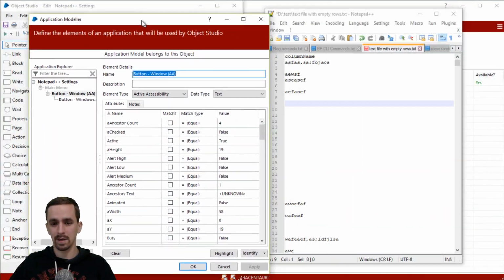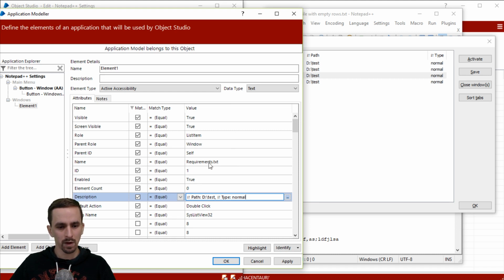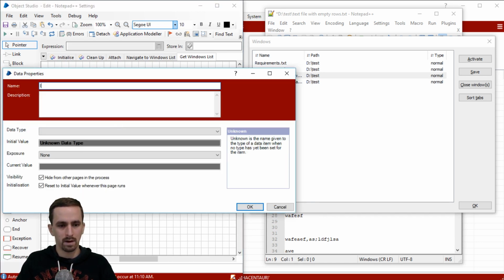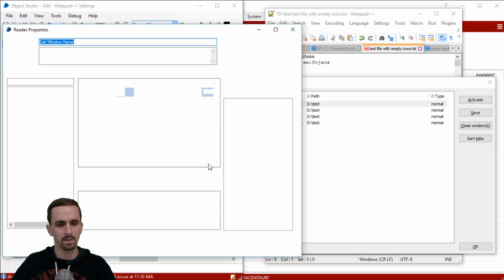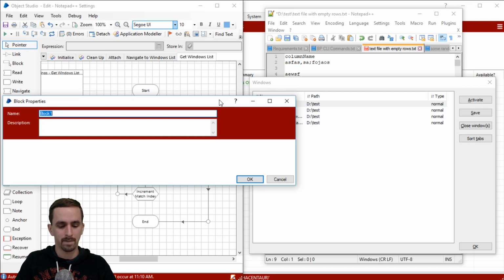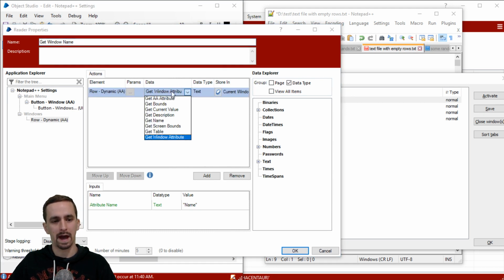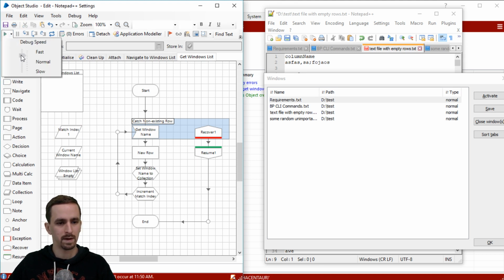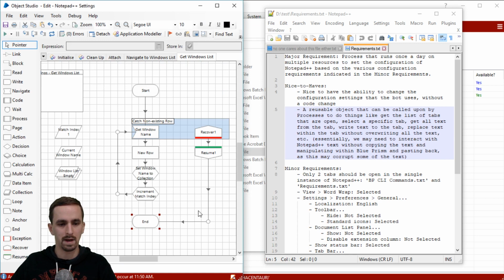Let's Build in Blue Prism | Notepad++ Config | Part 4 | Action - Get Window List